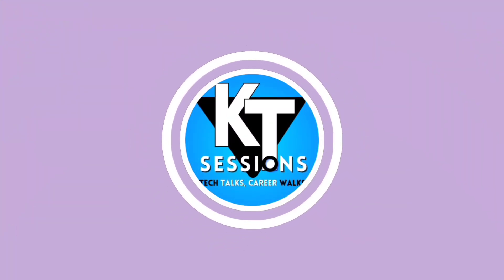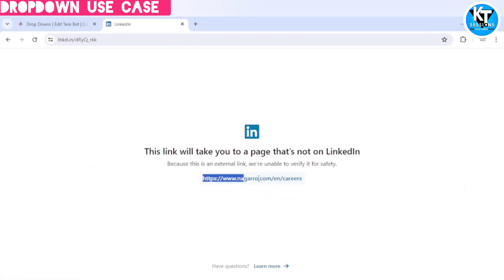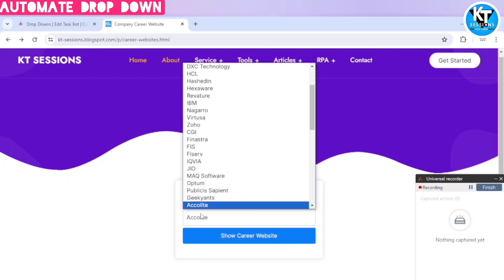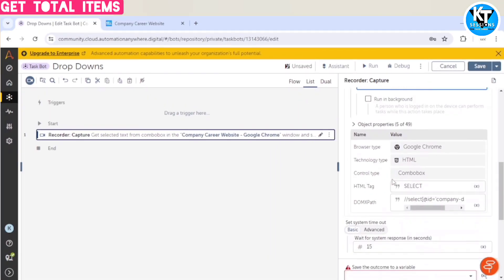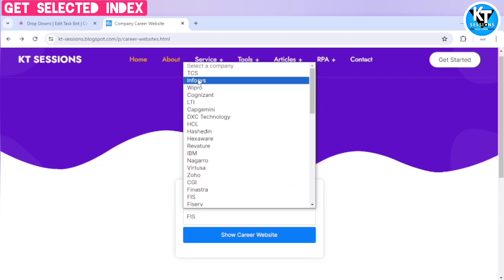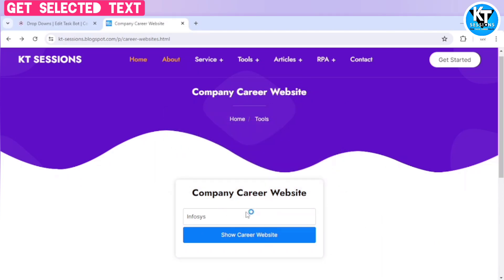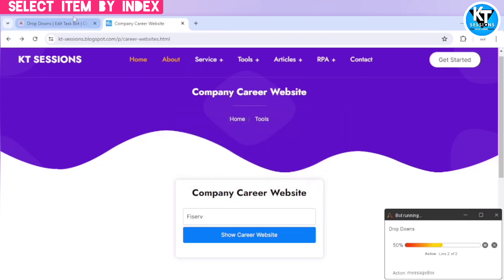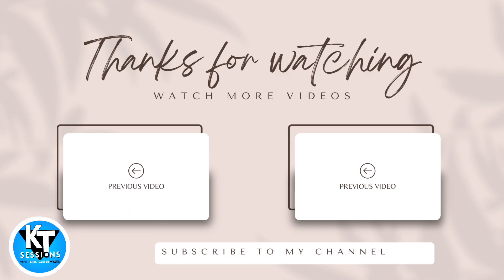How to automate Drop Downs in Automation Anywhere A360 | A360 Tutorials | KT Sessions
How to Automate Dropdowns in Automation Anywhere A360

Unlock the power of dropdown automation with this comprehensive guide!

Learn how to effortlessly handle dropdown menus in your Automation Anywhere A360 workflows. Whether you're dealing with simple static dropdowns or complex dynamic options, this video will equip you with the essential skills to streamline your automation processes.

Key Topics Covered:

Understanding Dropdown Elements: Discover the different types of dropdowns and how to identify them in Automation Anywhere.

Basic Dropdown Automation: Learn how to select items from static dropdowns using the 'Select Item by Text' and 'Select Item by Index' actions.

Handling Dynamic Dropdowns: Master techniques for automating dropdowns with changing options, including using object cloning and dynamic item selection.

Advanced Dropdown Scenarios: Explore complex dropdown structures and how to handle nested dropdowns or dropdowns within data tables.

Error Handling and Best Practices: Implement robust error handling mechanisms and follow best practices for reliable dropdown automation.

Real-World Examples and Use Cases:

See how dropdown automation can be applied to various real-world scenarios, such as:

Automating form filling with dynamic dropdown fields

Extracting data from web applications with dropdown menus

Creating custom applications with interactive dropdown components

Benefits of Dropdown Automation:

Save time and effort by automating repetitive tasks

Improve accuracy and reduce human error

Enhance bot efficiency and reliability

Expand automation possibilities across different applications

By the end of this video, you will be able to:

Confidently automate dropdown interactions in your RPA workflows

Handle various dropdown complexities with ease

Optimize your automation processes for improved efficiency

Create more robust and reliable bots

Whether you're a beginner or an experienced RPA developer, this video provides valuable insights and practical guidance to help you master dropdown automation in Automation Anywhere A360.

Don't miss out on this essential skill! Watch now and start automating your dropdowns today!

[ 'dropdown automation', 'automation anywhere dropdown', 'RPA dropdown', 'automation tutorial', 'RPA tutorial', 'automation tips', 'automation best practices']